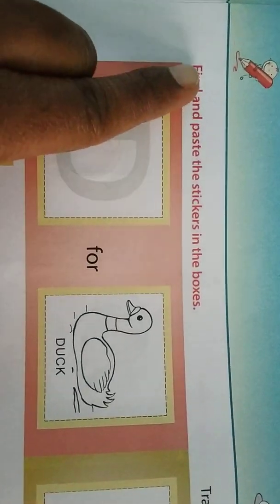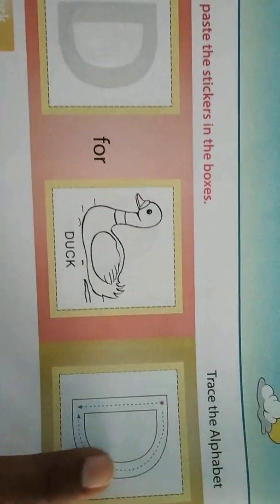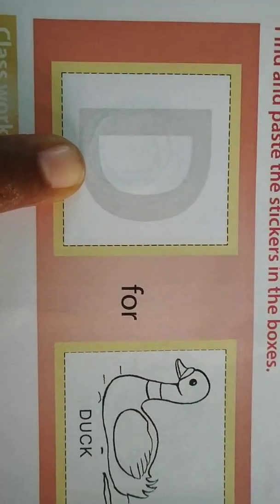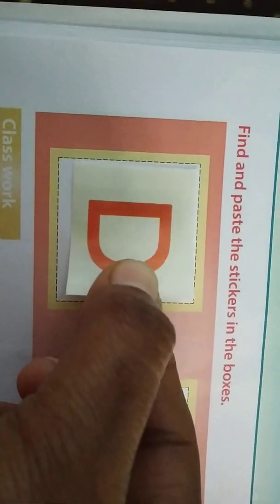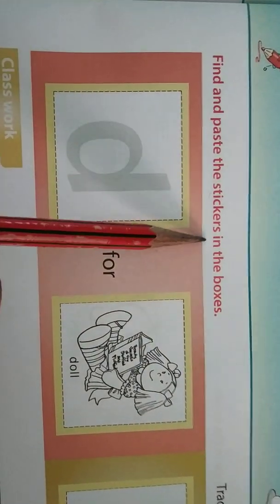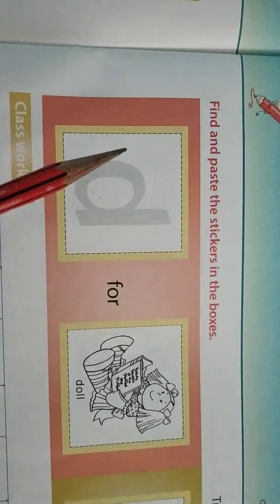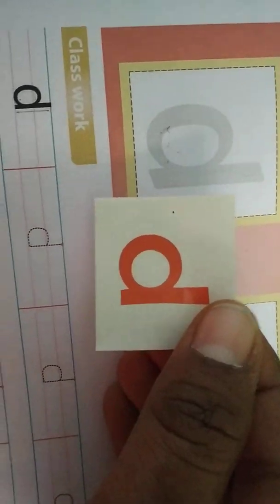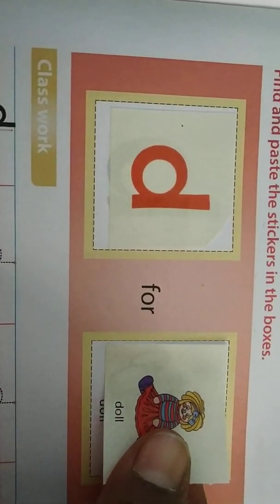GPS / Lkg / English / practice book ( pg : 20 , 21)